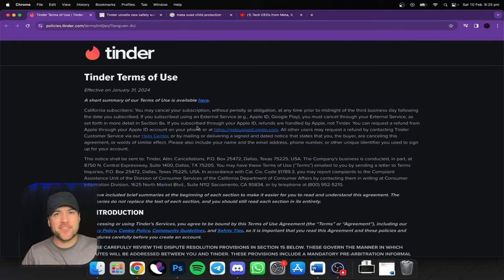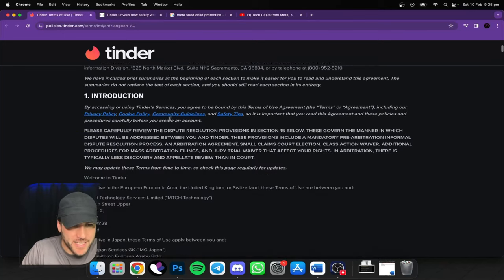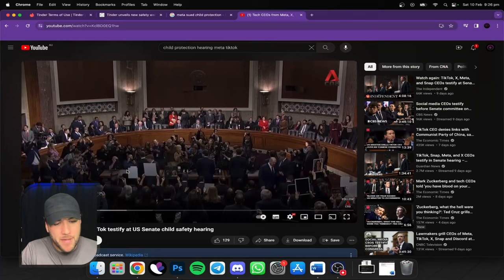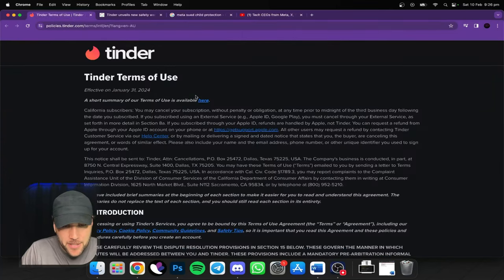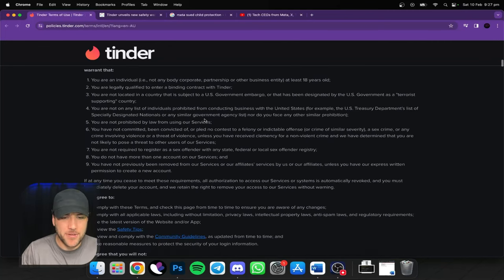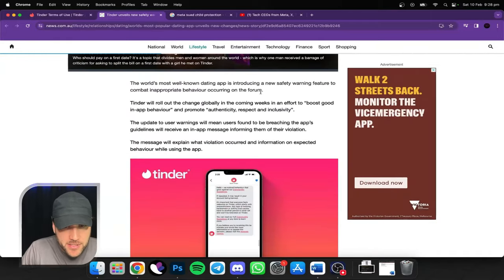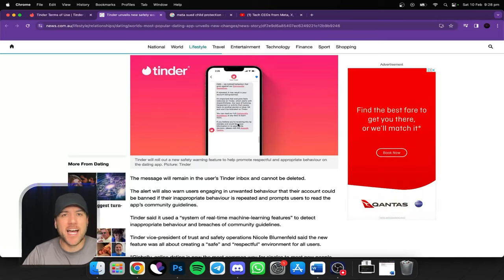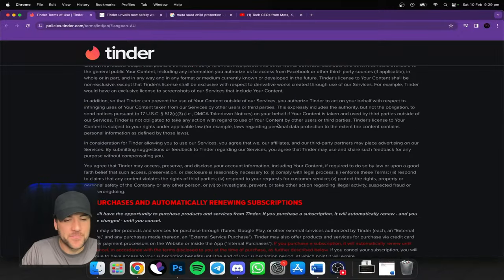Latest Tinder Policy Changes (Jan 2024): How it Impacts OnlyFans Content Creators & OF Managers